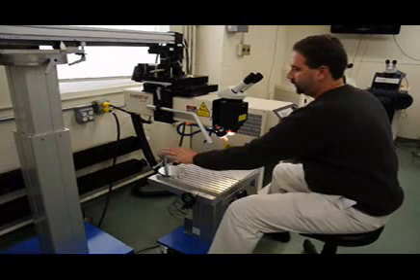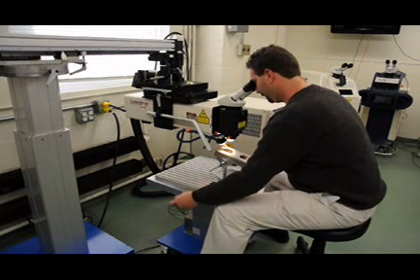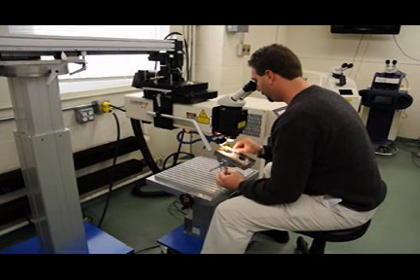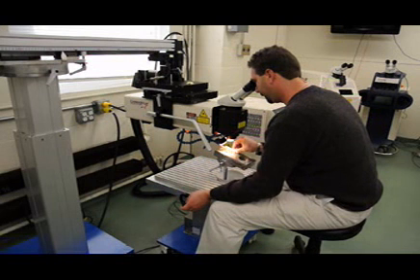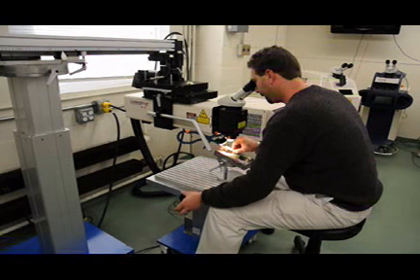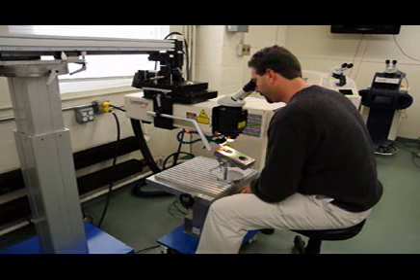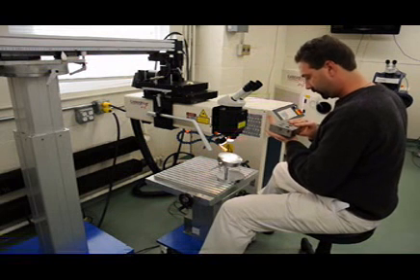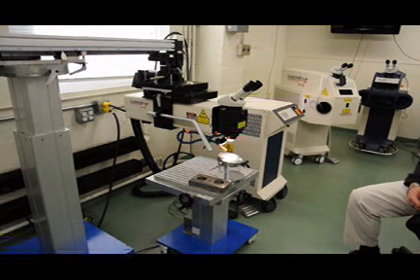LaserStar Universal Jig Product Demonstration - Laser Welding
This presentation demonstrate actual laser welding of a Tool & Die Mold Cavity using the LaserStar Universal Jig Multi-purpose laser welding system.  The Universal Jig is integrated with a LaserStar 7700 Series Dual Component Welder available in 50W, 100W, and 150W power levels.